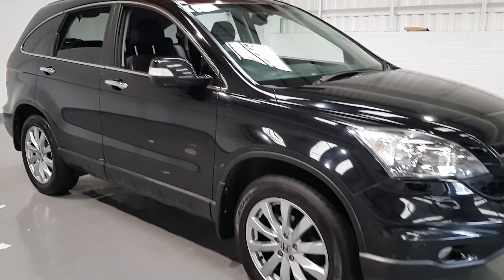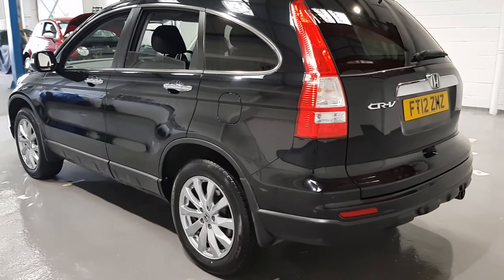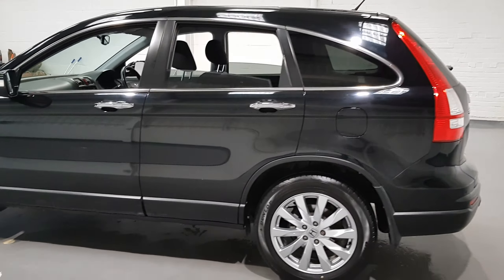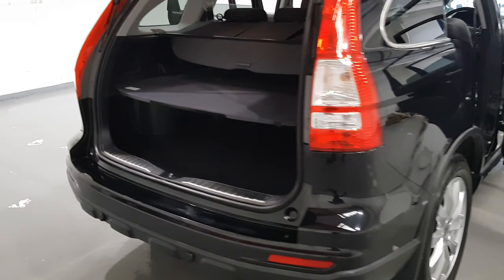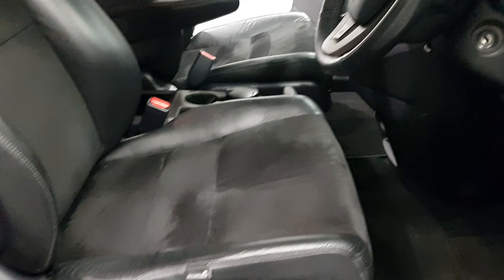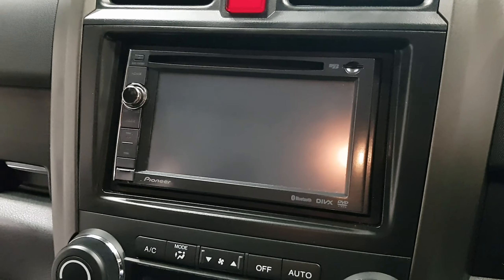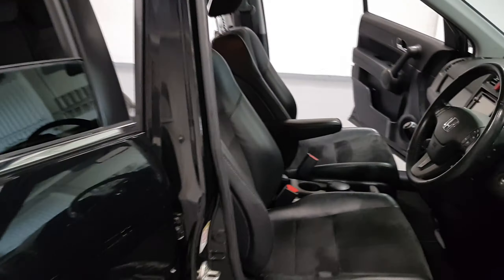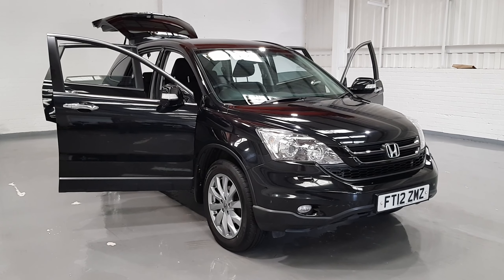2012 Honda CRV 2.0